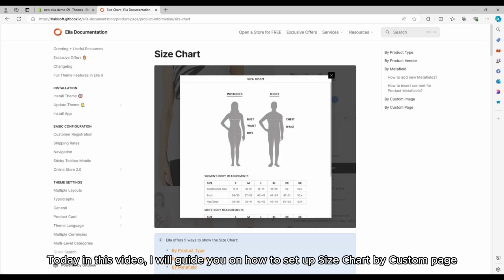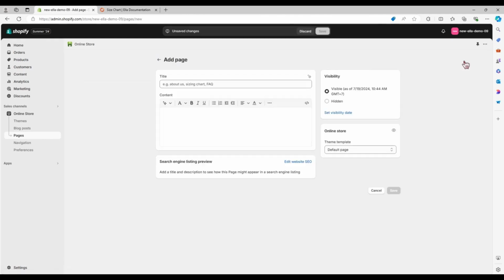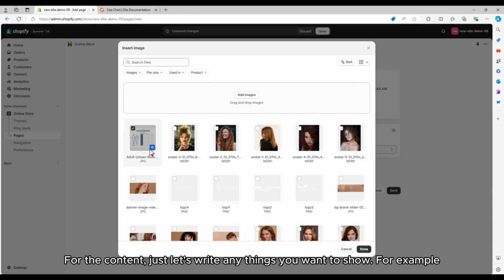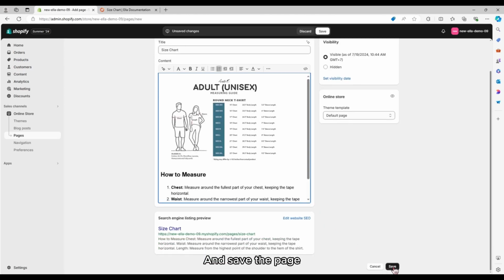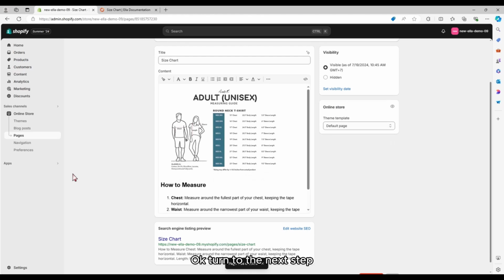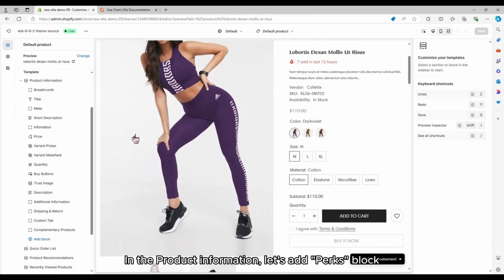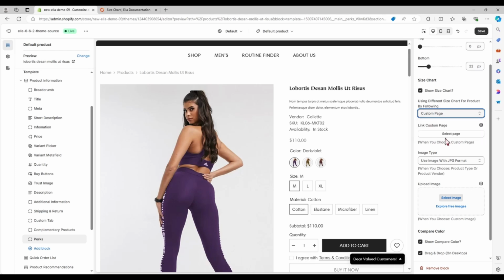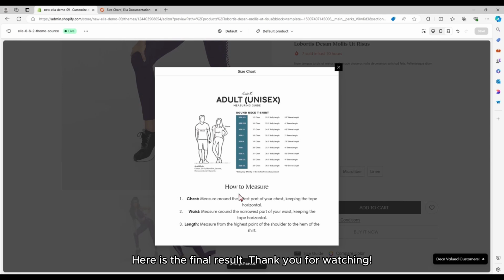#55 - How to set up Size Chart by Custom Page in Ella 6.2.2?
Set up Size Chart by Custom Page in Ella 6.2.2

X
Related Search Tags -